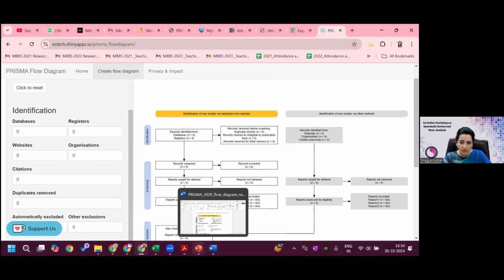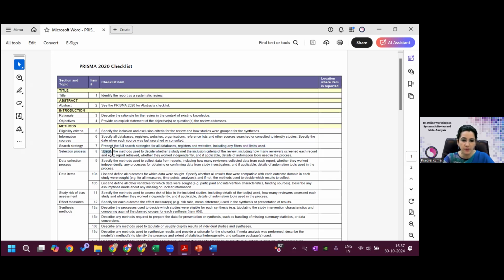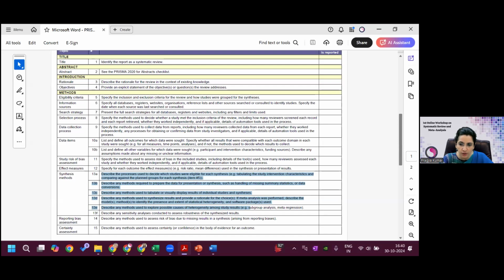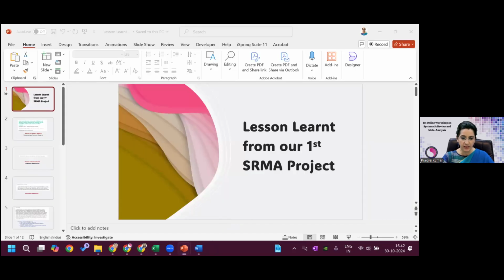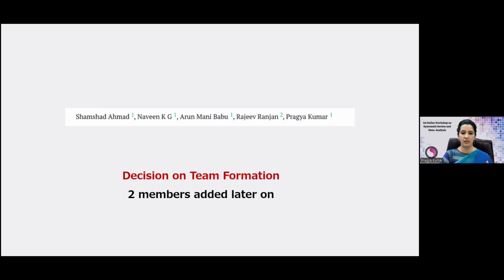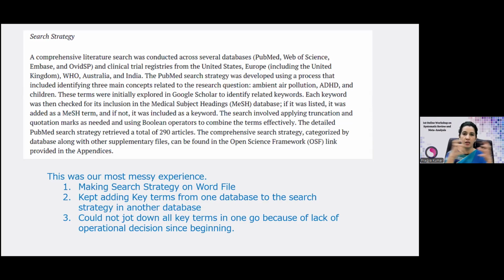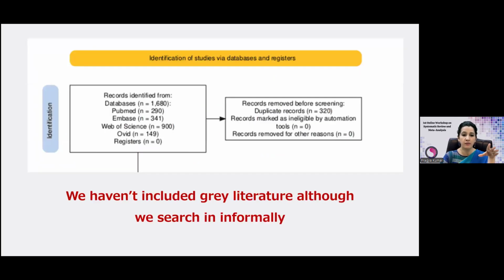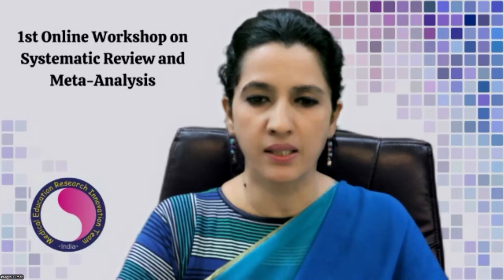1st SRMA : PRISMA Checklist and Lesson Learnt